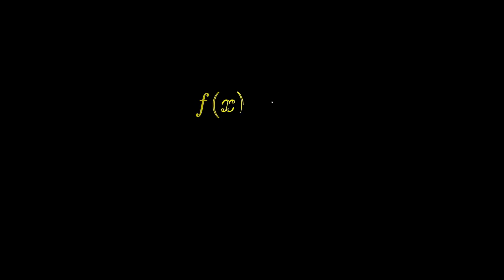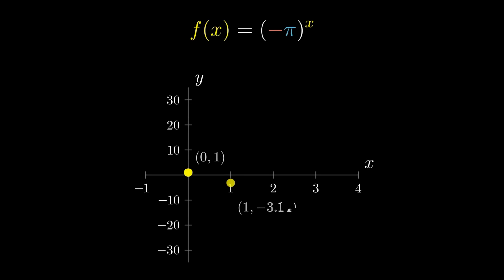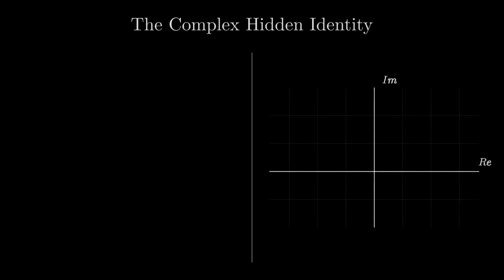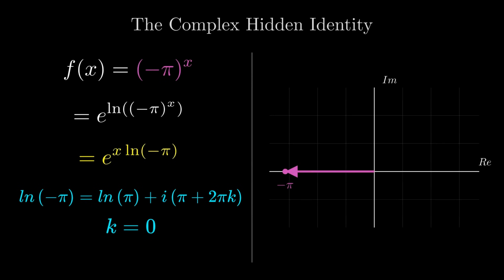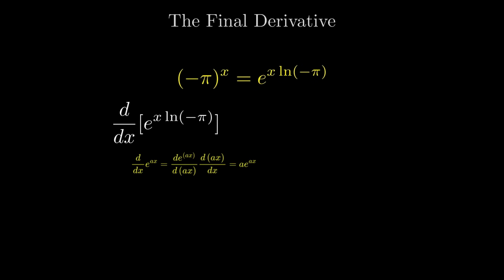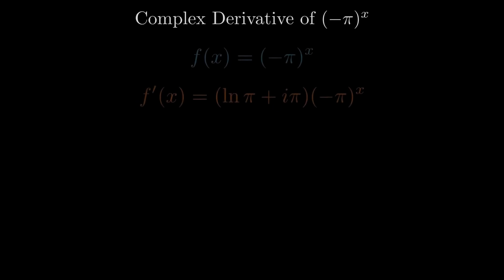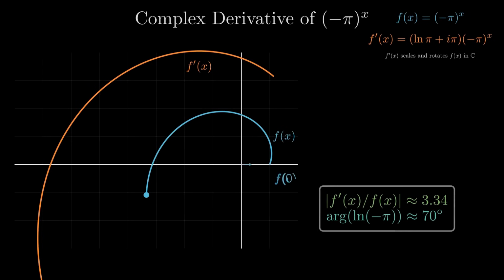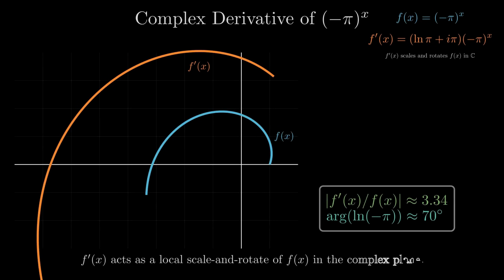The Impossible Derivative of (-π)^x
What happens if you try to differentiate (-π)^x?

For positive bases, the rule is simple:
d/dx (a^x) = ln(a) · a^x.
But the moment the base is negative, the “log” becomes complex… and the derivative suddenly picks up an imaginary part.

In this video, we rewrite
(-π)^x = e^{x·Log(-π)}
and explain why Log(-π) = ln(π) + i(π + 2πk) (branches!).
That single detail creates a whole family of possible derivatives—so the real question becomes:

✅ What does (-π)^x even mean for non-integer x?
✅ Why do branch cuts appear?
✅ Can the derivative be “unique,” or is it multi-valued?